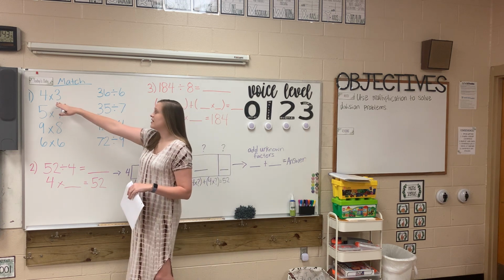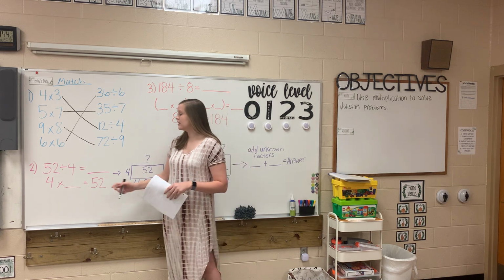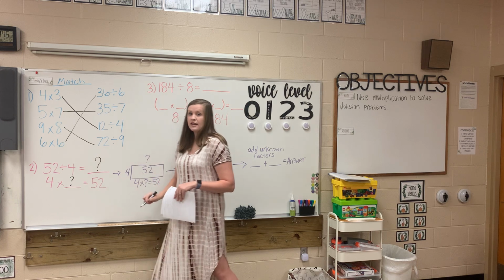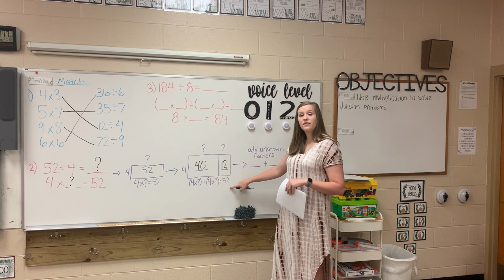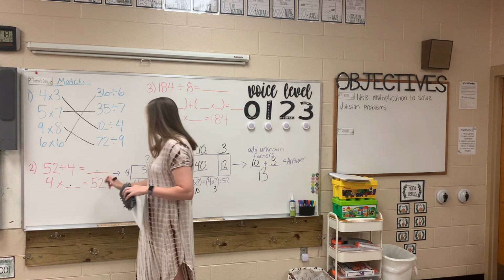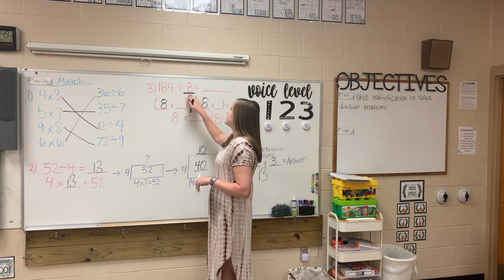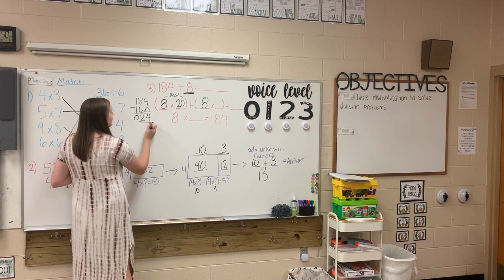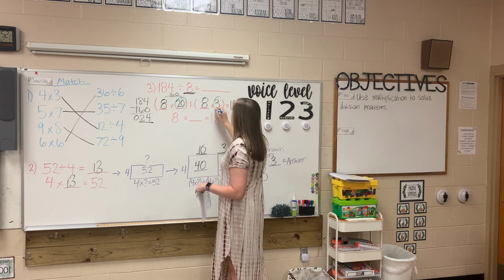Relating Multiplication and Division